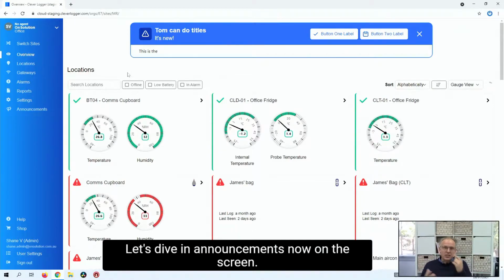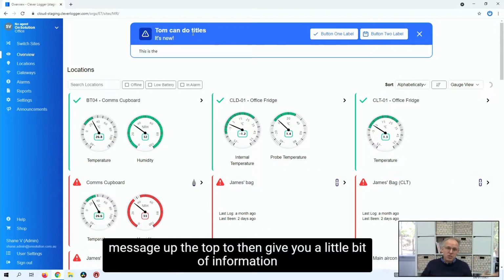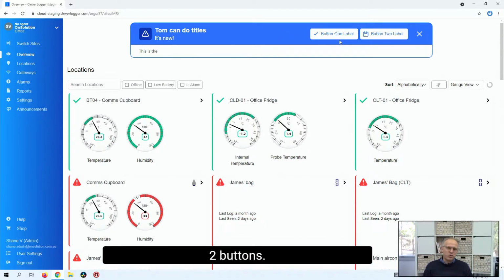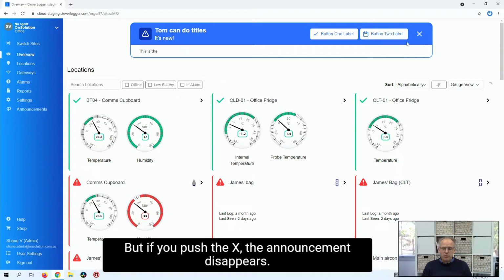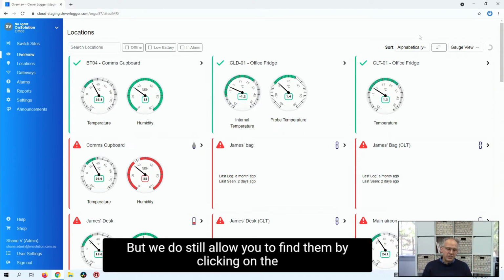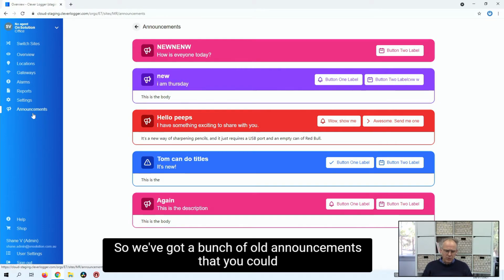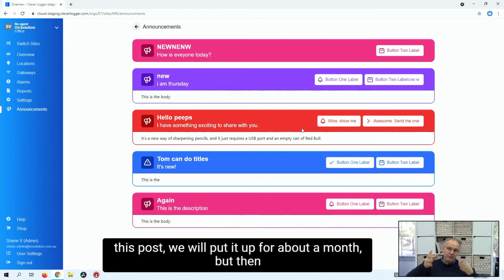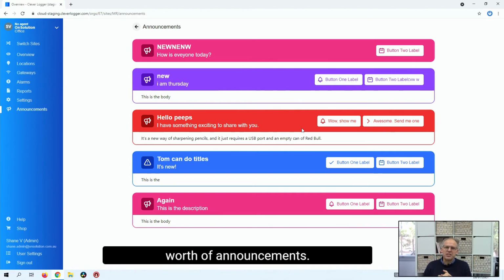Clever Logger Release July 2021 Announcements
Clever Logger July 2021 release on the new Announcements feature.

Announcements will keep you updated on latest features and upcoming events.

At the top of the Overview page will be a section for announcements. In this video we show you how to:

- Hide an announcement once you’ve read it
- View old announcements that you have hidden

Clever Logger is an affordable, easy to use, wireless temperature logging system. It is ideal for monitoring vaccine fridges, hospitality and storage.